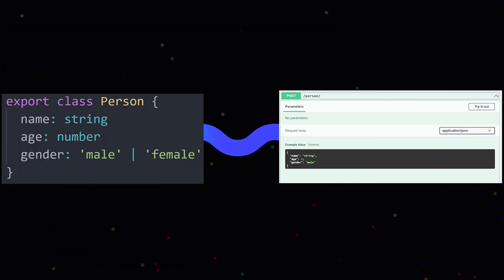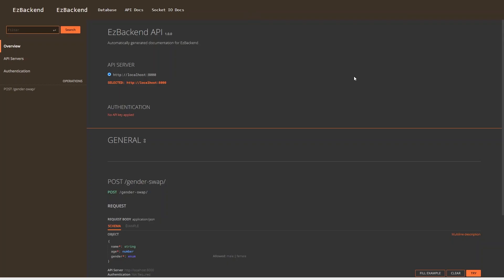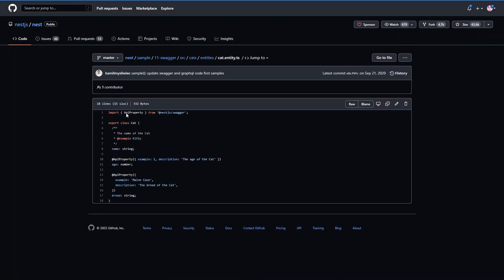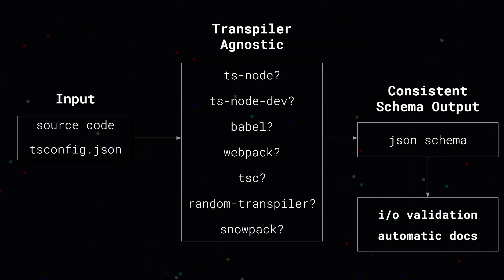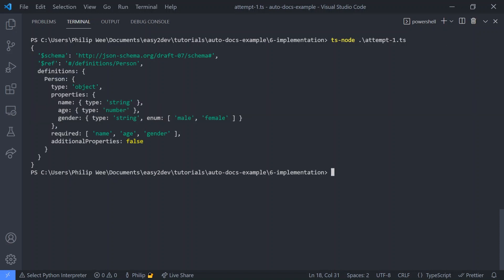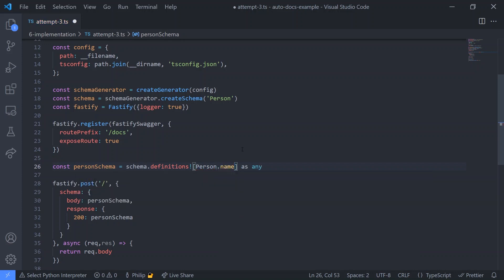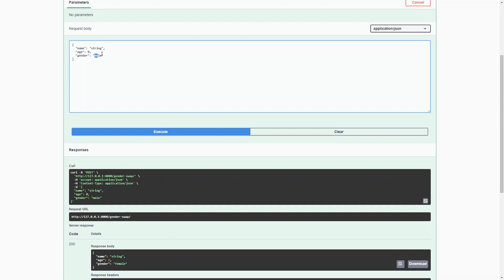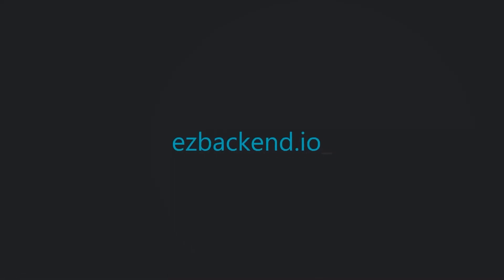Auto Swagger Generation from TypeScript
A video documenting how we implemented Swagger Generation and Type Validation from Typescript.

In this video we overcome challenges from Typescript not having sufficient reflected metadata by utilising custom compilers in order to improve the developer experience.